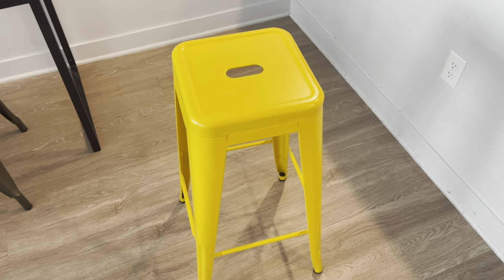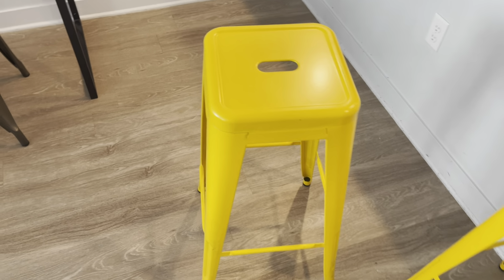(Honest Review) Metal Backless Barstool